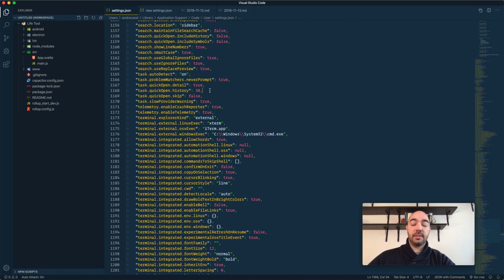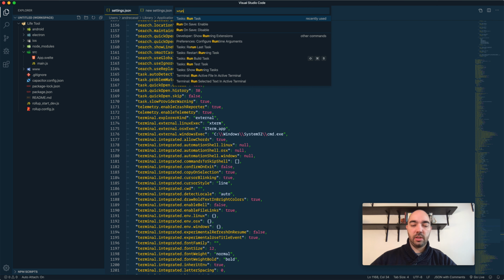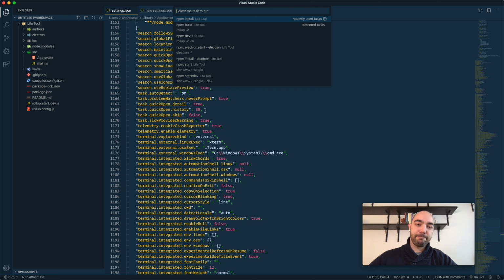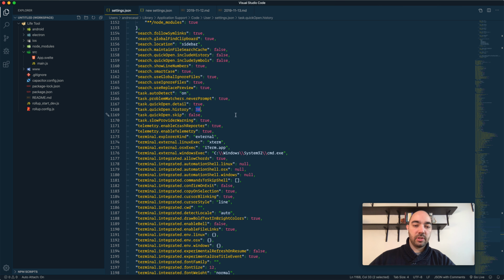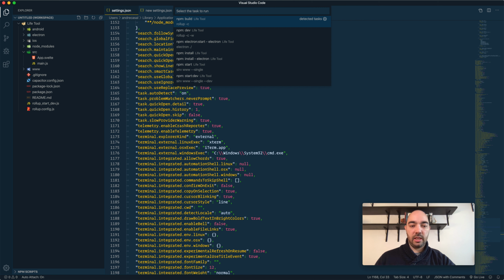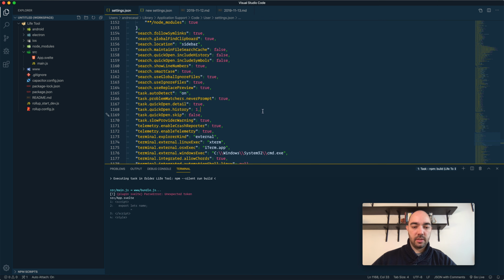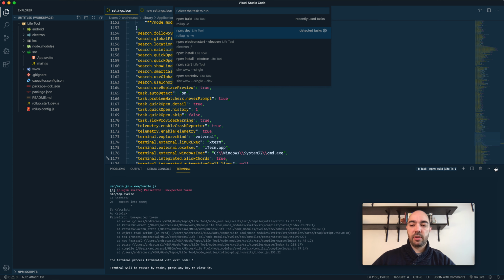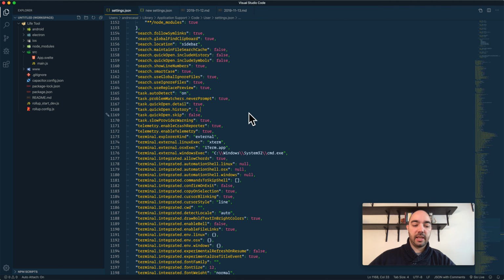VS Code Setting: task.quickOpen.history